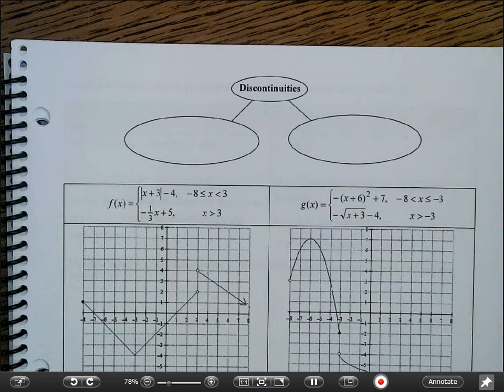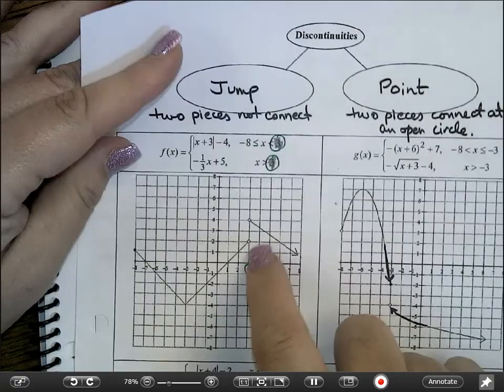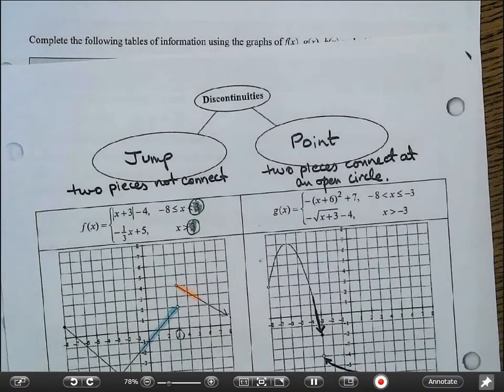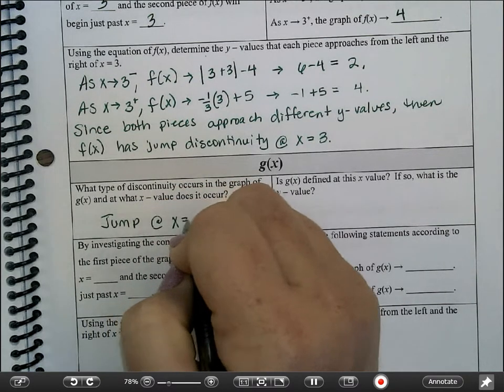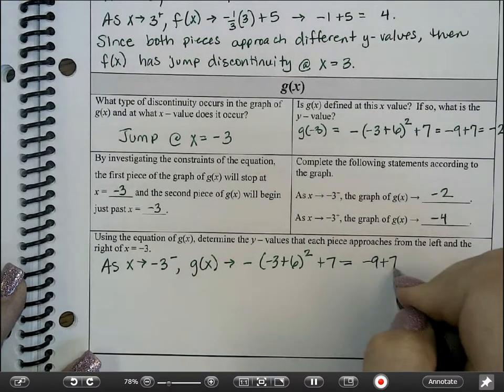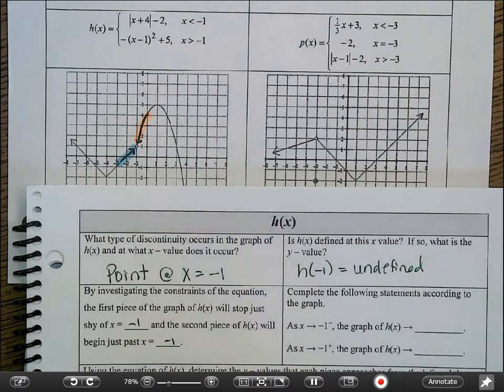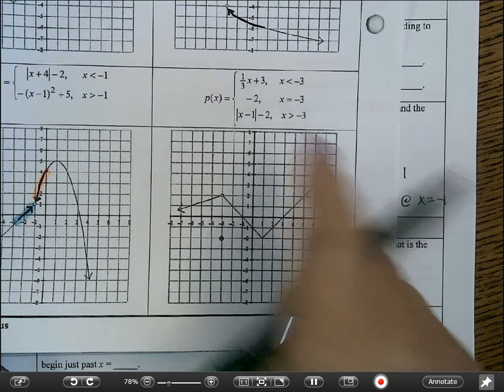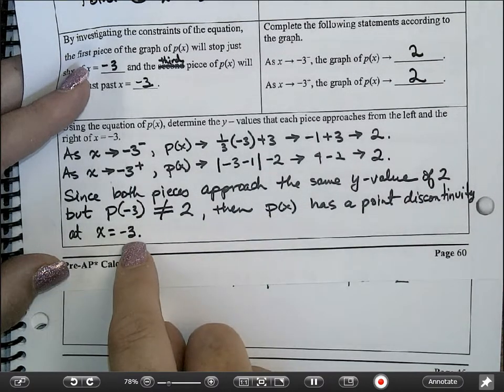Unit 1 Day 9 Pages 43-45